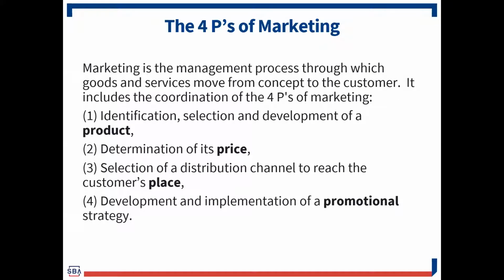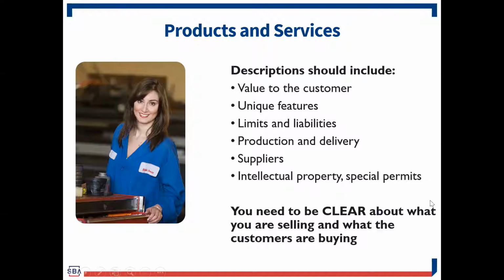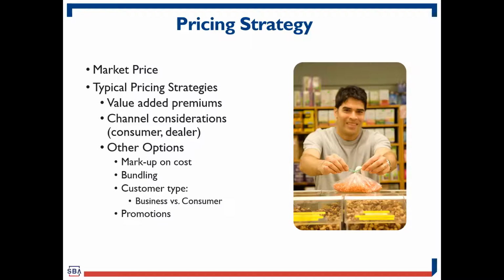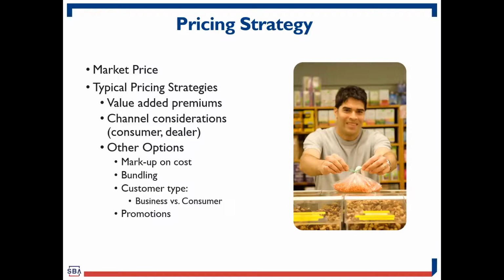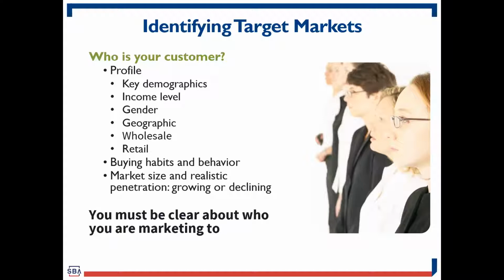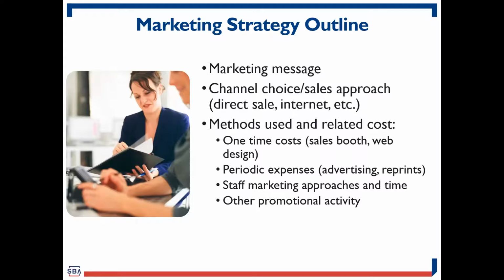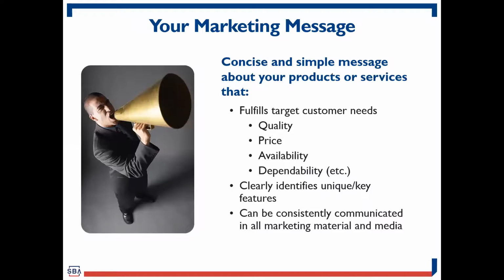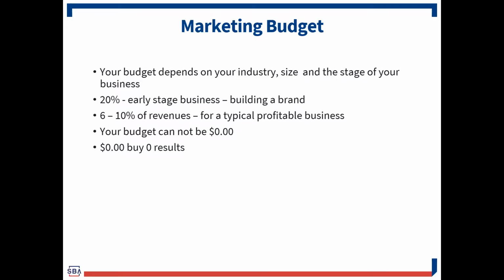General Marketing For A Small Business Workshop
Presented by Greg Lindberg of the Small Business Administration

How to identify your best customers. Understand what your customers want Why you, as a small business, are best suited to meet your customers needs How to reduce the penalties of doing business with a small business The natural advantages of a small business and how to market them Learn to use all Marketing tools available to you. Many are free or low cost. Understand how suppliers and distributors can help leverage your small business advantage Recognize small business promotional challenges in tough times and how to overcome them.